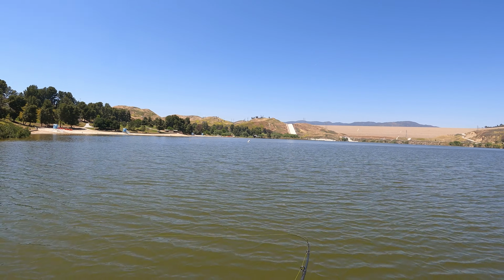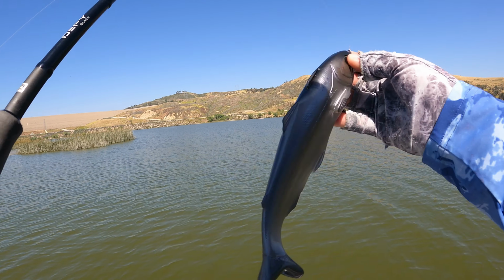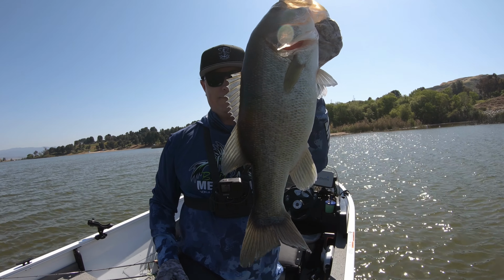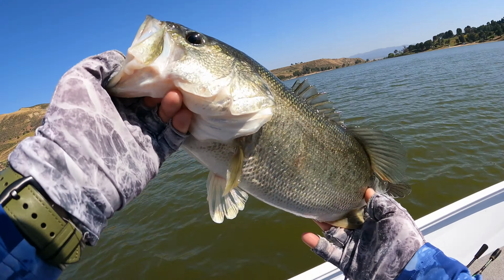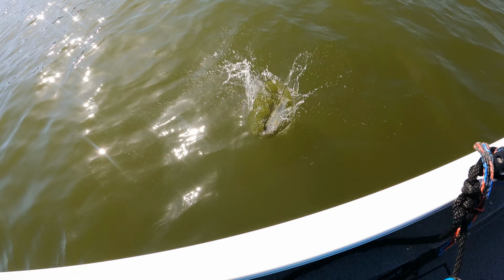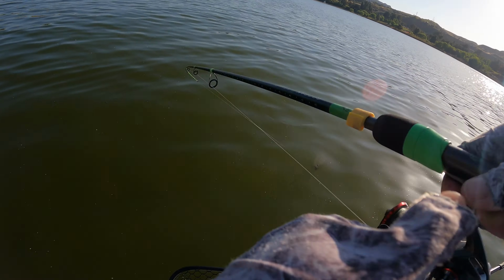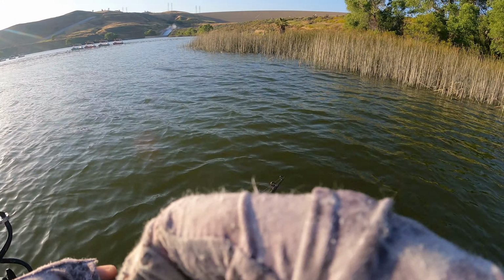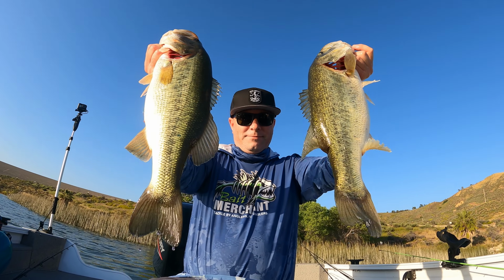Big Crappie & Big Bass-Castaic Lake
I got out for an afternoon session and was able to find some quality fish including a really solid crappie!

Tired of dead GoPro batteries or trying to organize your boat in the dark? Check out POWERStick53inch & POWERLight by YOLOtek.